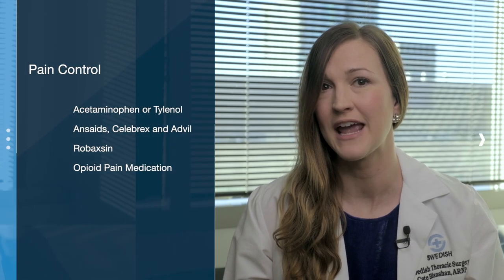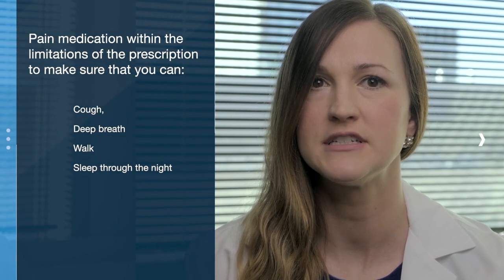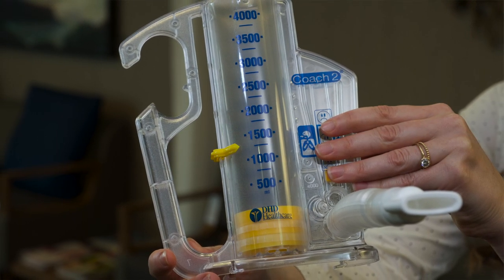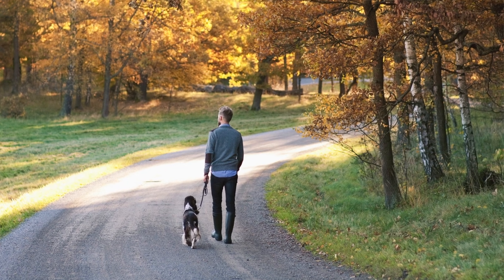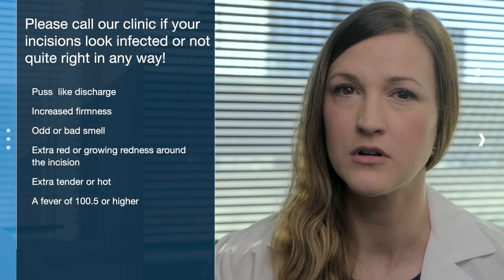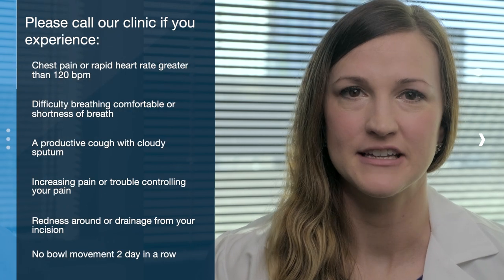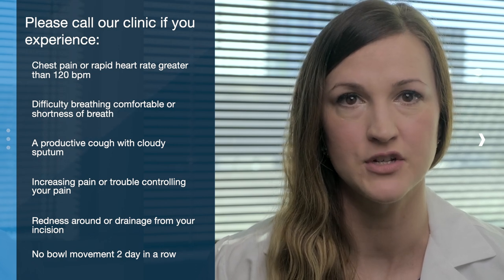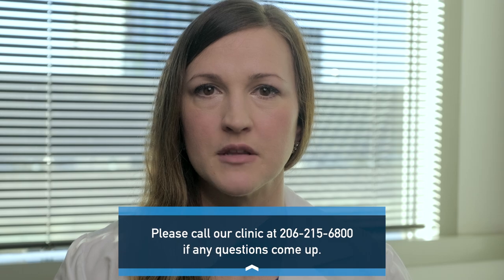Lung Surgery Discharge Instructions